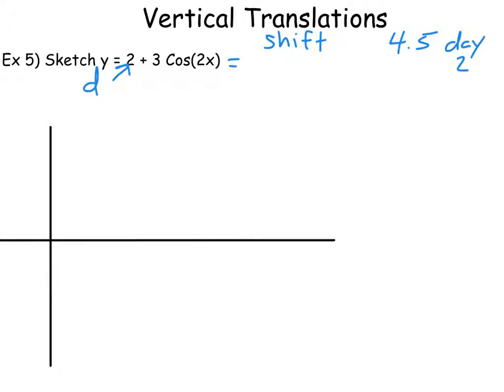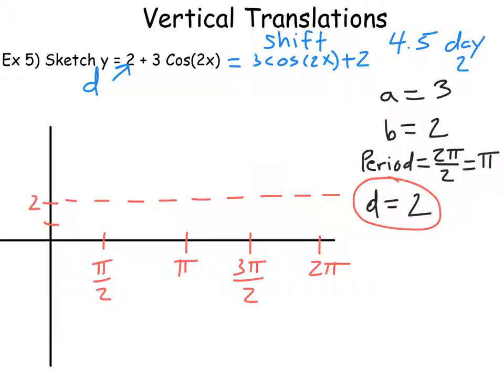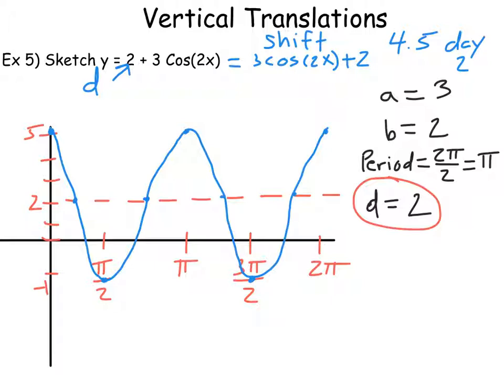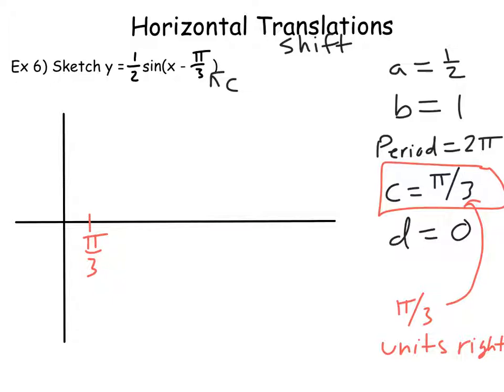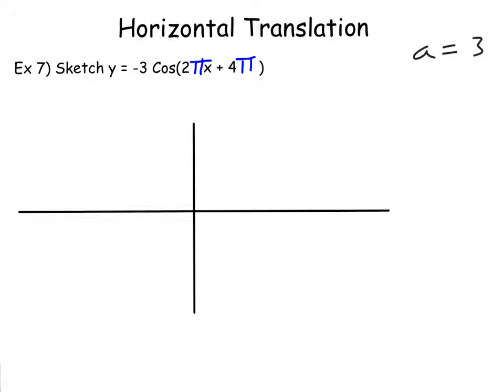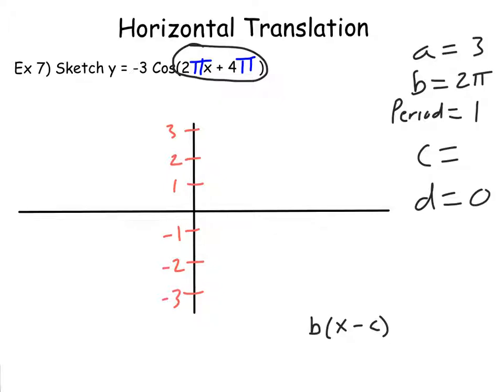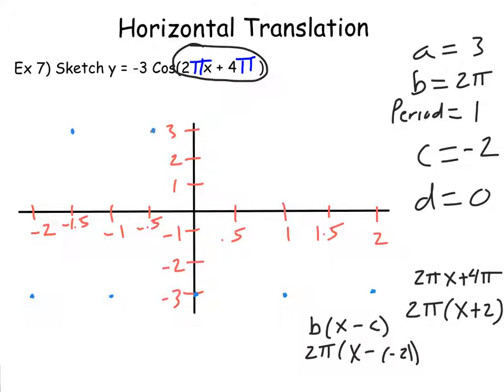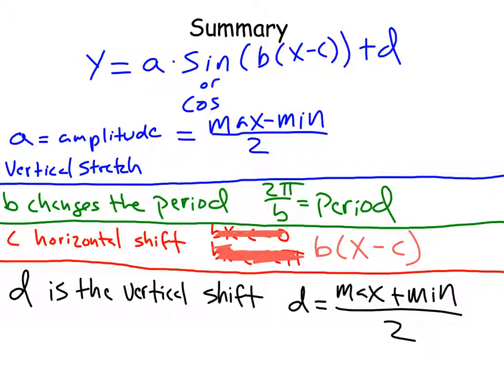Precalc 4.5 day 2